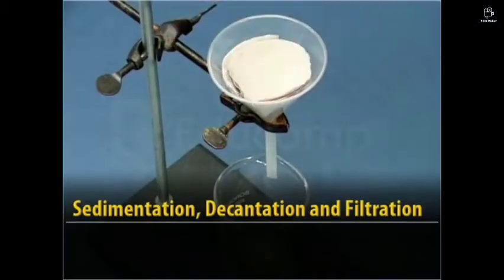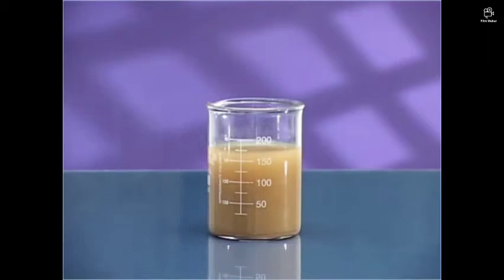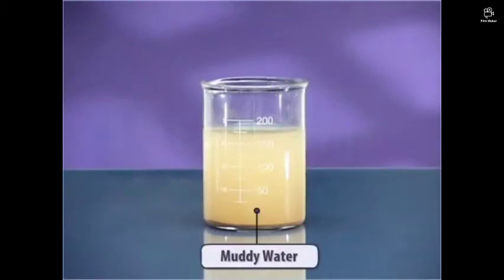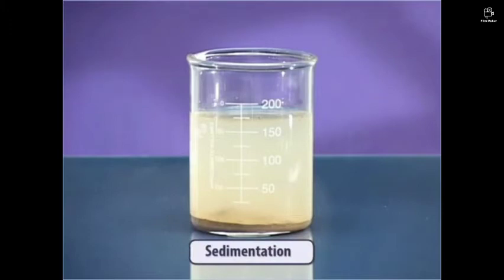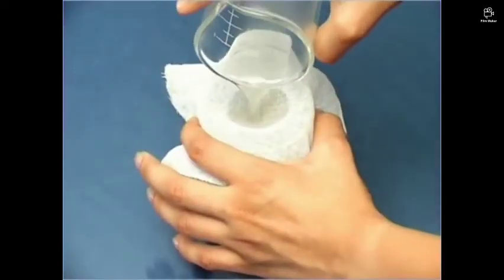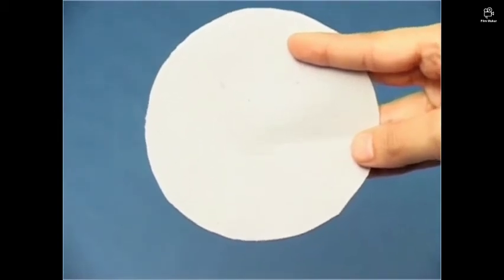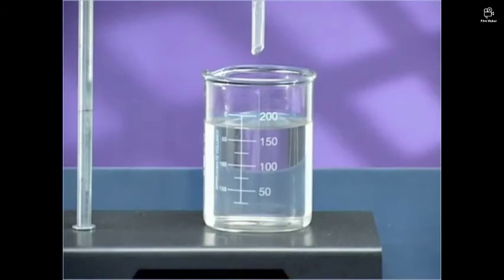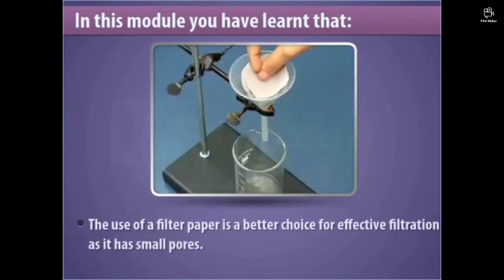Sendimentation decantation and filtration science activity 👆👆🏿